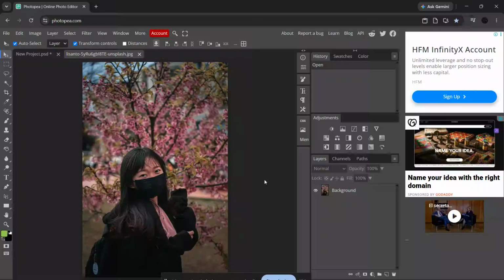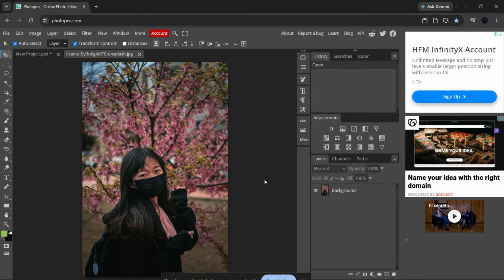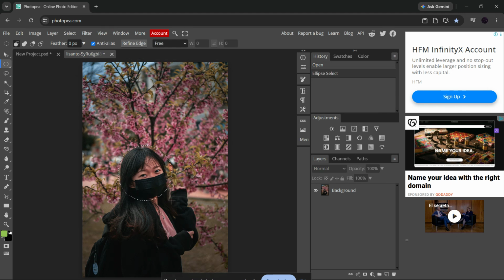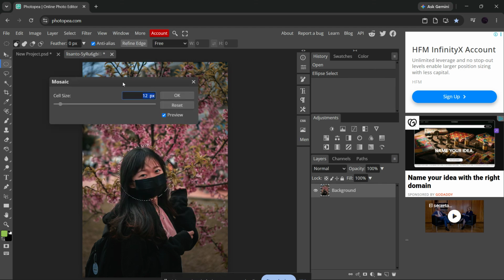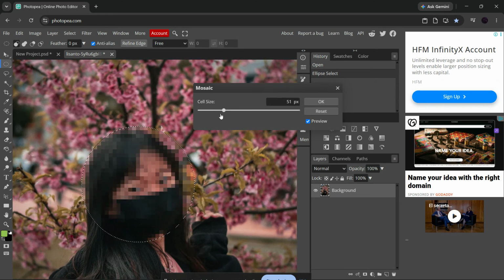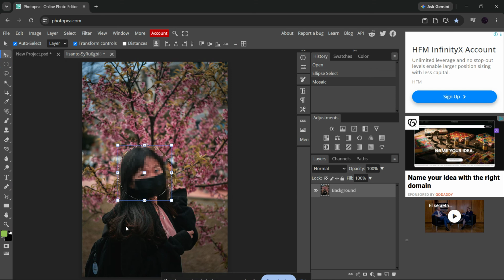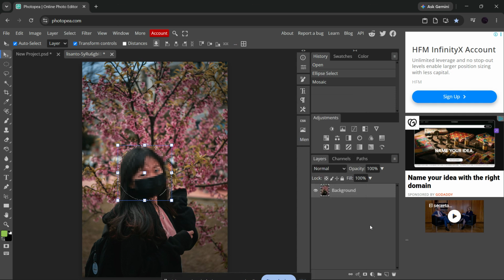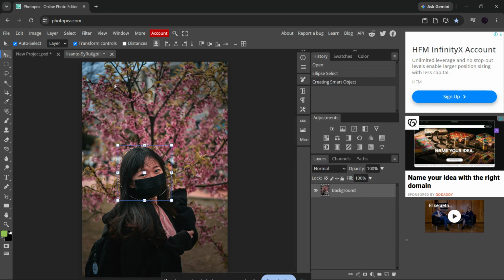How To Pixelate In Photopea (Easy Guide)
Learn how to pixelate in Photopea using the Mosaic filter in this quick step-by-step tutorial. Perfect for censoring faces, text, or entire layers with a simple and editable workflow.

🕚Timestamps:
0:00 Intro
0:20 Optional Selection Setup
0:44 Choose The Correct Layer
1:03 Apply The Mosaic Filter
1:28 Adjust Cell Size
1:50 Smart Object Pro Tip
2:17 Outro

✍️What You'll Learn In This Video:
• How To Pixelate An Image In Photopea
• How To Pixelate Only Part Of A Photo
• How To Use The Mosaic Filter In Photopea
• How To Adjust Cell Size For Different Pixel Effects
• How To Pixelate An Entire Layer Quickly
• How To Use Smart Objects For Non-Destructive Editing
• How To Hide Faces, Text, Or Sensitive Details
• How To Edit Pixelation Without Starting Over

💡Pro Tips:
• Use a selection first if you only want to pixelate one area.
• Bigger cell sizes create a stronger censoring effect.
• Convert the layer to a Smart Object before applying the filter.
• Smart Filters let you edit the pixelation later.
• Pixelation works great for privacy-focused edits and thumbnails.